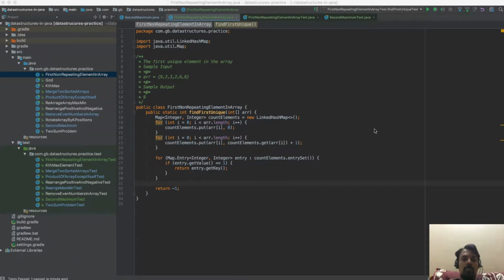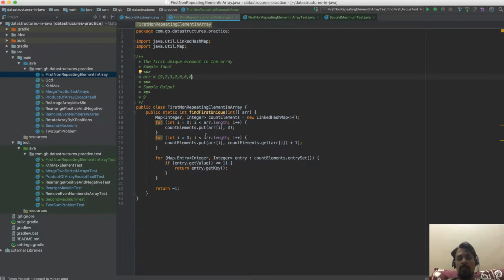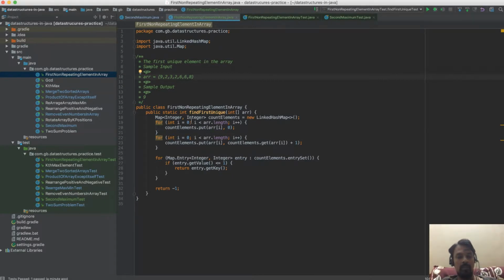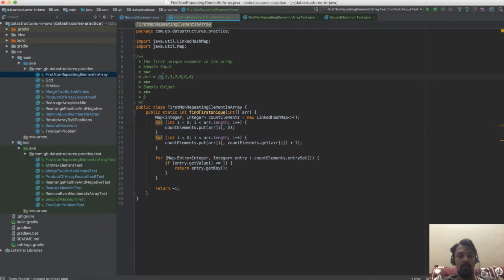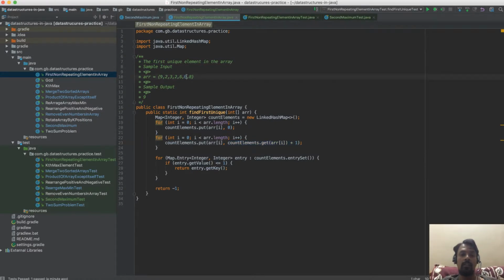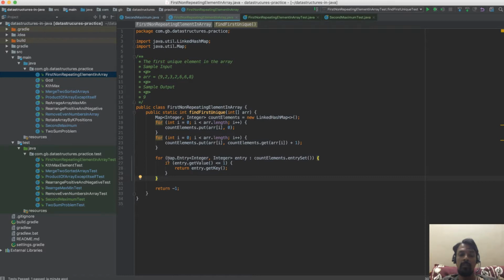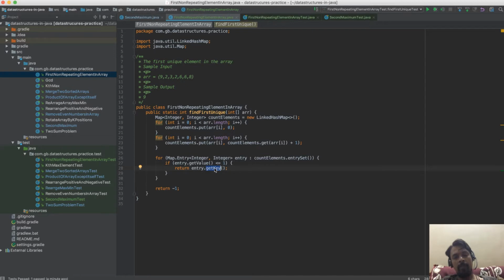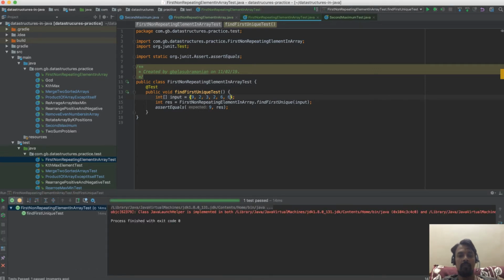First NonRepeating Element In Array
Find first non repeating element in array